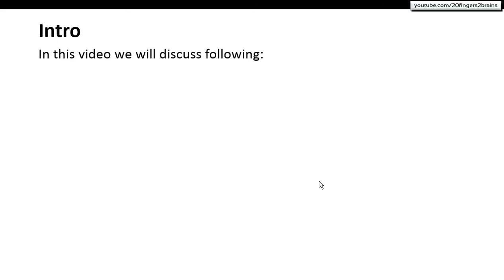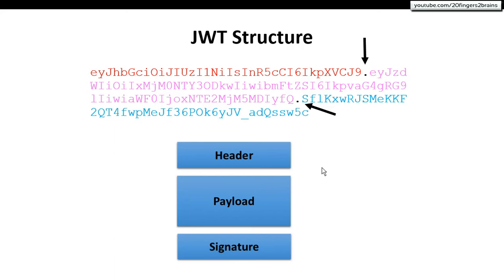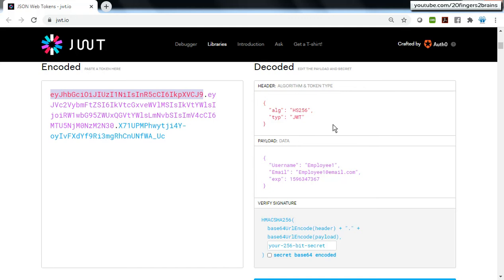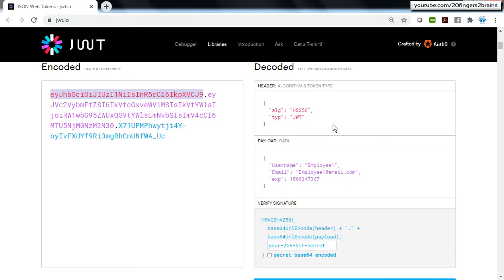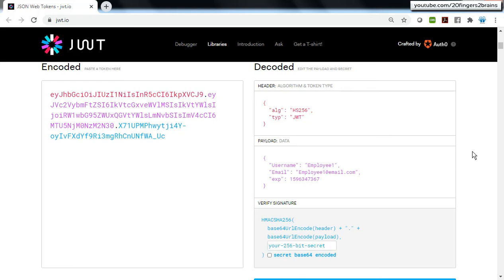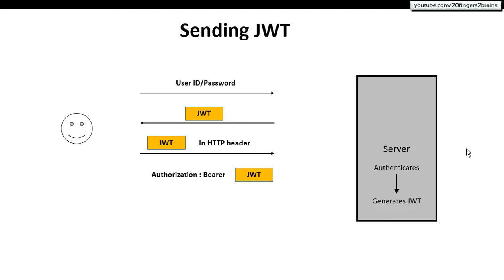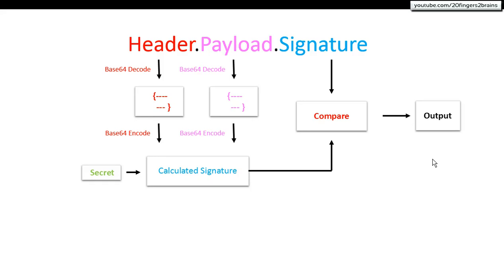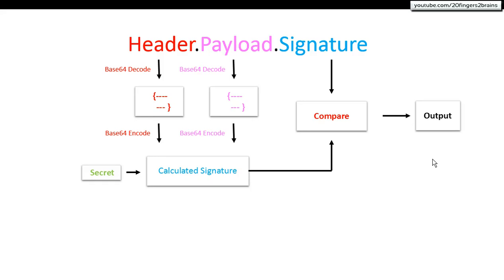Token based Authorization - JWT Structure, generation and verification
In this video we have explained following features:
1. Structure of JWT token.
2. Generation of JWT token.
3. Sending the JWT token to server side.
4. Verification of JWT token at server side.